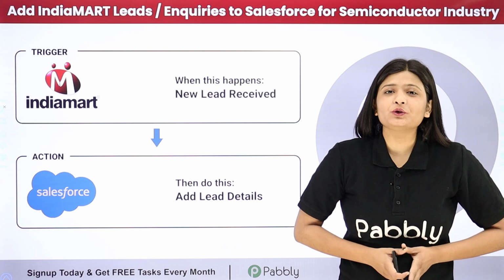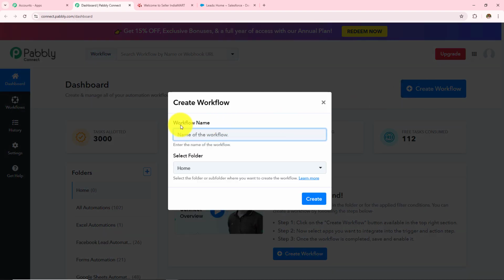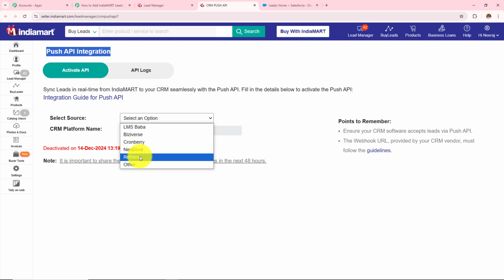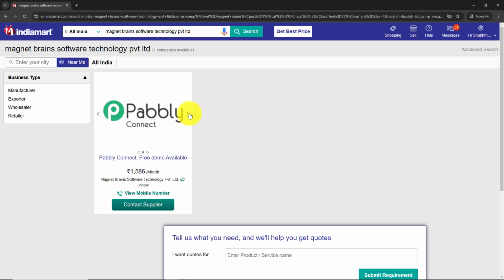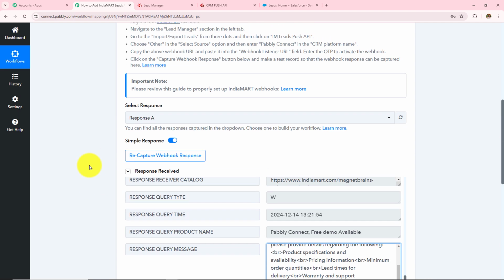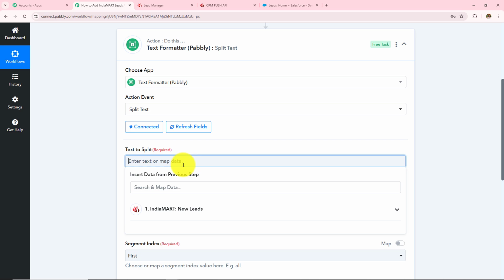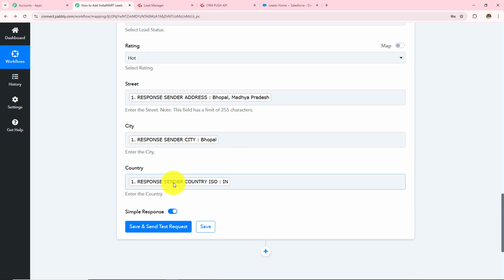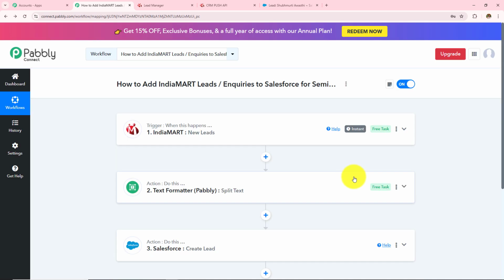How to Add IndiaMART Leads / Enquiries to Salesforce for Semiconductor Industry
In this video tutorial, we'll guide you through the process of adding IndiaMART leads or enquiries to Salesforce specifically for the semiconductor industry, using Pabbly Connect.

IndiaMART is one of India's largest online B2B marketplaces, and Salesforce is a powerful CRM tool widely used across various industries, including the semiconductor sector. By integrating IndiaMART with Salesforce through Pabbly Connect, you can automatically capture leads and enquiries from IndiaMART and add them directly to your Salesforce CRM. This automation streamlines your lead management, ensuring that your sales team can follow up on semiconductor industry leads promptly, saving you time and improving conversion rates.

Follow this step-by-step guide to set up the integration and start automating the process of transferring IndiaMART leads into Salesforce for better lead management and sales tracking.

Use Case
As the owner of a semiconductor manufacturing business, I rely on IndiaMART for generating leads and enquiries from potential clients. By integrating these leads directly into Salesforce, I can efficiently track, manage, and nurture each opportunity through the sales pipeline. This integration helps streamline the process, ensuring no lead falls through the cracks and providing my sales team with valuable data to close deals faster.

Benefits of Pabbly Connect:

1. Automation: Save time, money, and resources by automating tasks.

2. Integration: Connect various web services to create efficient workflows.

3. Security: Enjoy industry-standard security for your data.

4. Scalability: Easily add new applications and services to your workflow.

5. Cost-effective: Choose from plans suitable for different business sizes, with no charges for internal tasks.